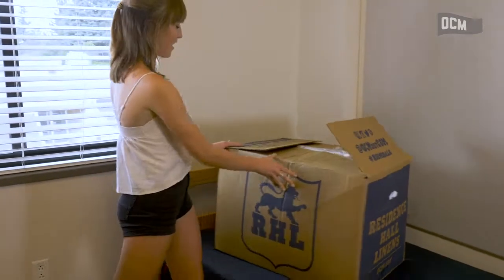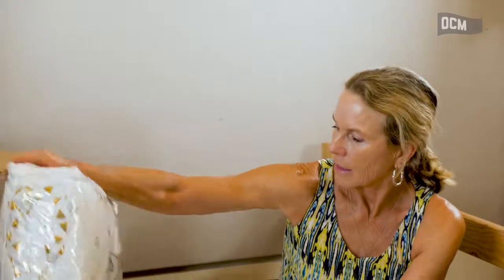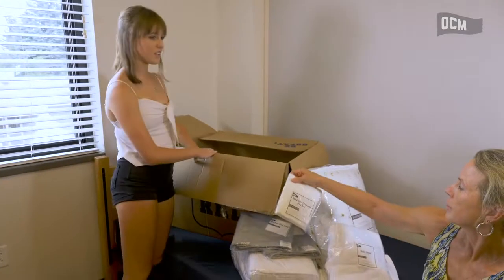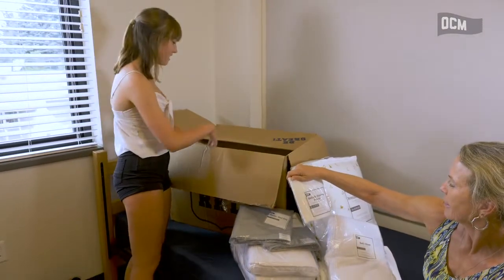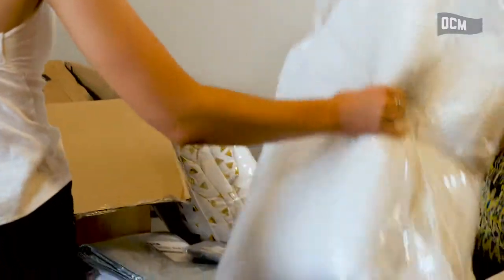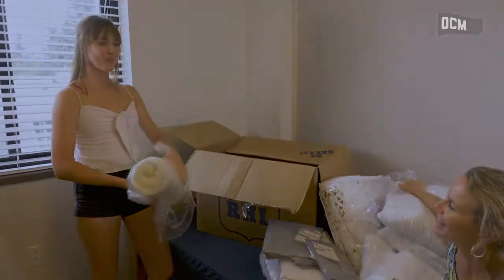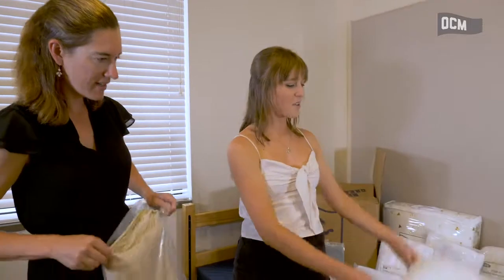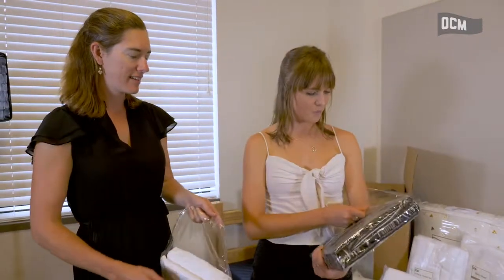How to Make Packing for College Easy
If you're heading off to college in the fall, here's one way to make packing for college easy. OCM's Complete Campus Pak has everything you need for your room! This 24 piece Twin XL bedding and bath set makes getting ready for school so much easier.